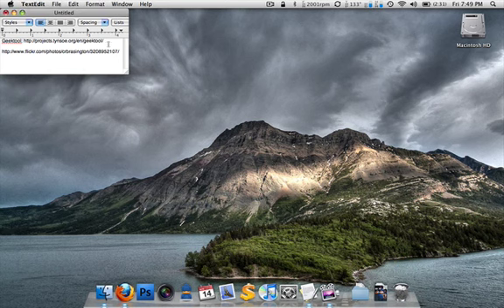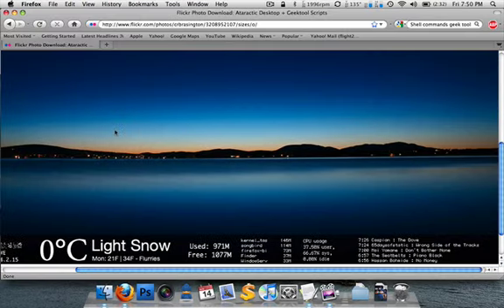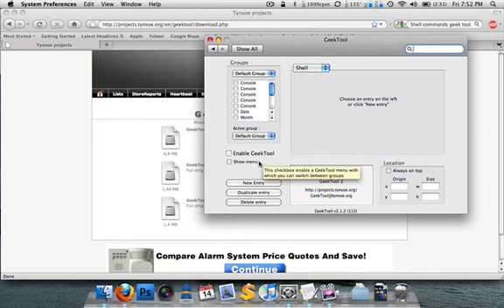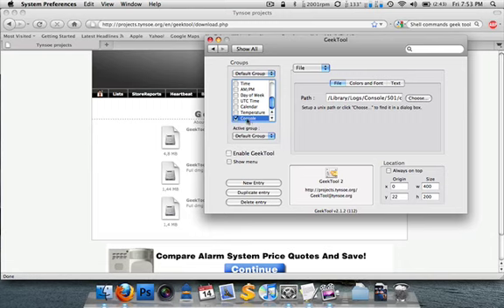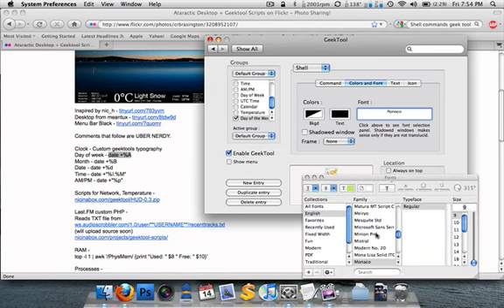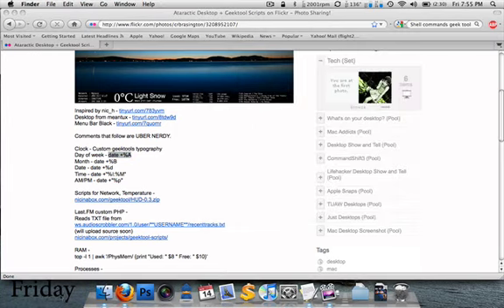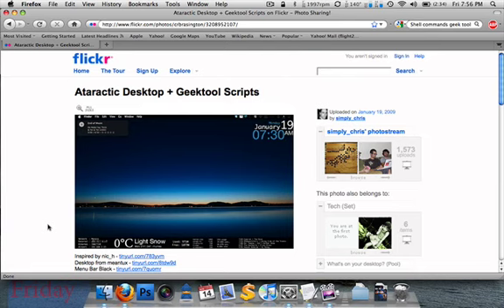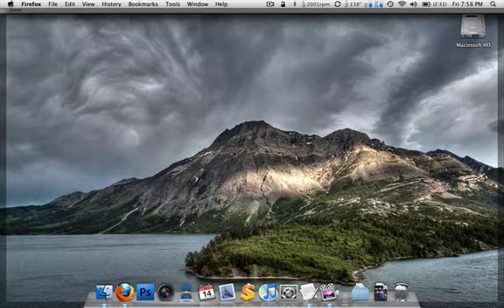GeekTool Tutorial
Scripts(Credit given to crbrasington):

Clock - Custom geektools typography
Day of week - date +%A
Month - date +%B
Date - date +%d
Time - date +"%I:%M"
AM/PM - date +"%p"

RAM -
top -l 1 | awk '/PhysMem/ {print "Used: " $8 " Free: " $10}'

Processes -
top -orsize -FR -l1 | grep % | grep -v Load | grep -v COMMAND | cut -c 7-19,64-69

CPU -
echo CPU usage
top -l 1| awk '/CPU usage/ {print $8, $9}'
top -l 1| awk '/CPU usage/ {print $10, $11}'
top -l 1| awk '/CPU usage/ {print $12, $13}'